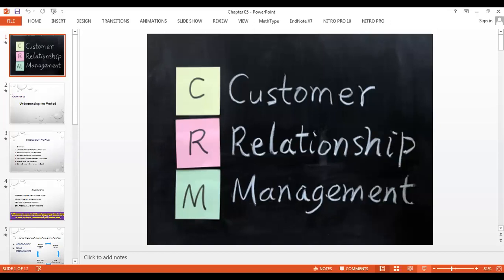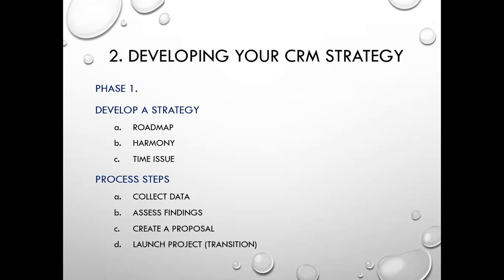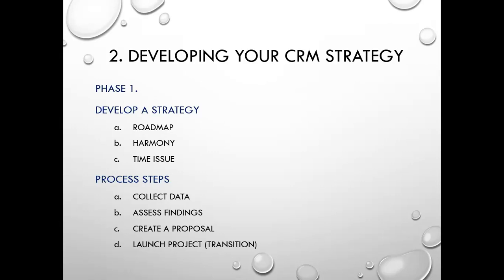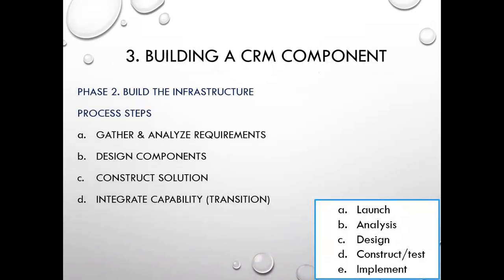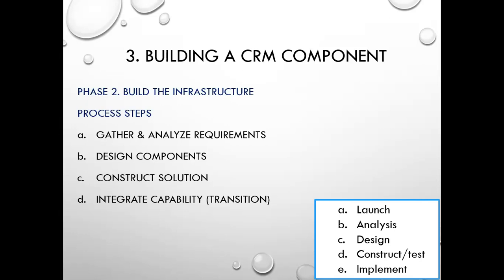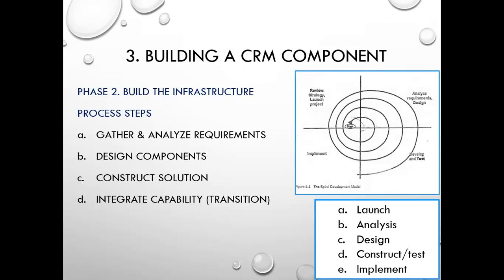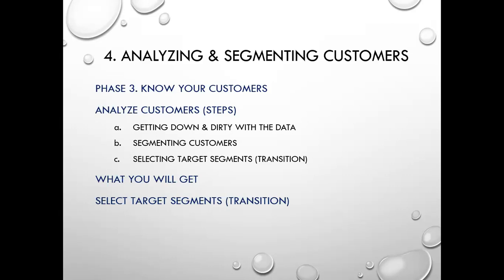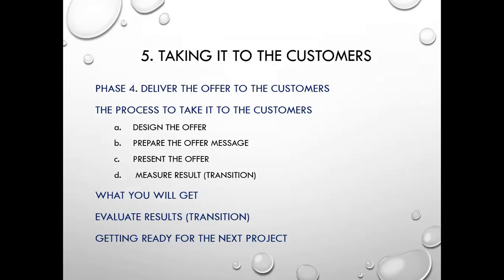CRM | Chp 5 part 2 | Understanding the Method | B.com hons 8th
B.com Hons 8th semester, Hailey college of commerce University of the Punjab Lahore
subject related lecture.
Career counseling | Future plans | scholarships